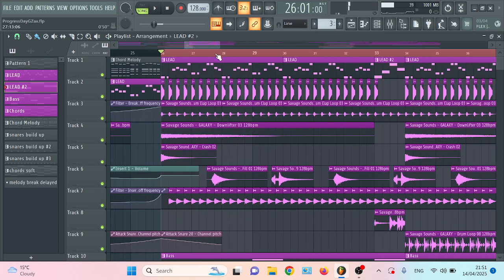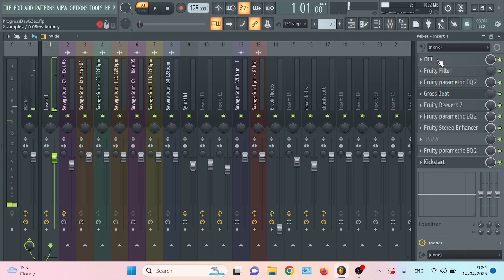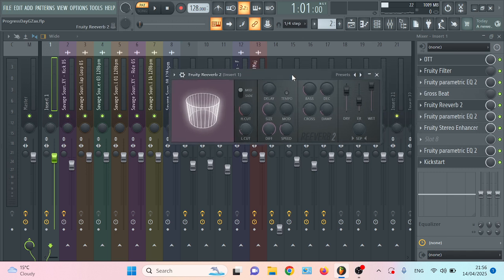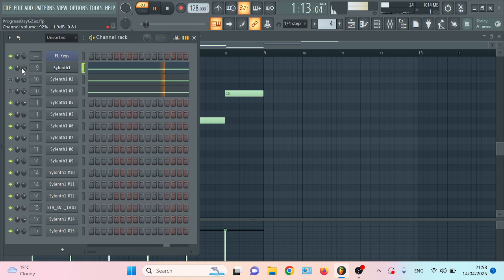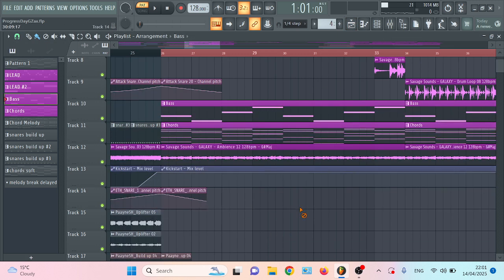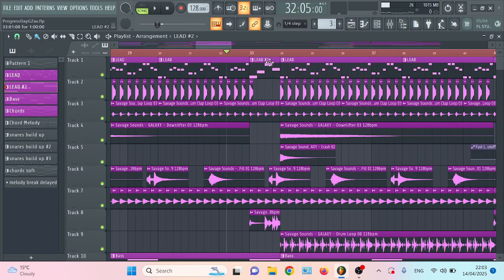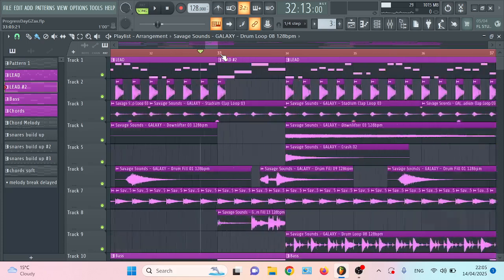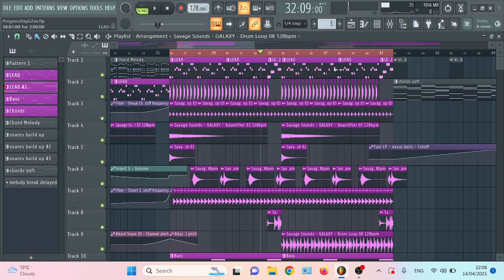How to make Progressive House music like Martin Garrix, DubVision, Alesso etc... FREE FLP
Welcome to my very first tutorial about producing music in FL Studio. This is a part of my original song called Progress I wanted to show you how I made the drop only, because I like Progressive House music and wanted to return a little nostalgia for every fan of that genre.
I hope it wil be interesting to you and you can learn something from the tutorial.